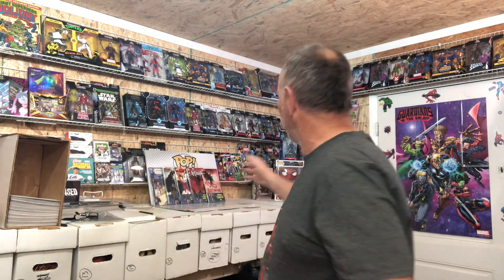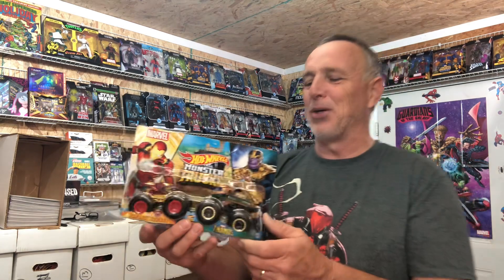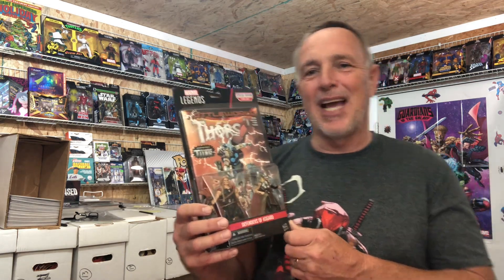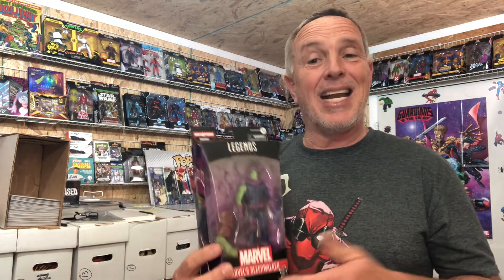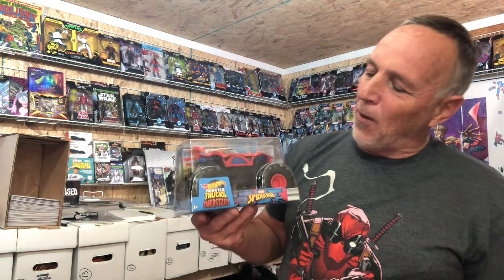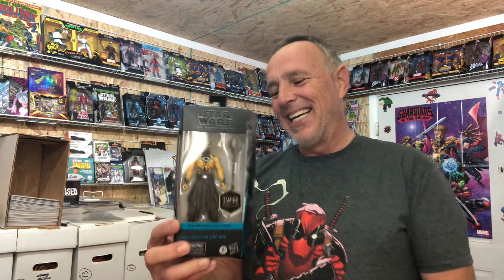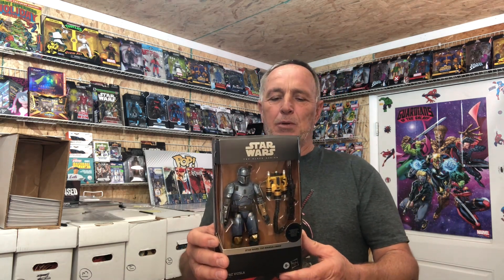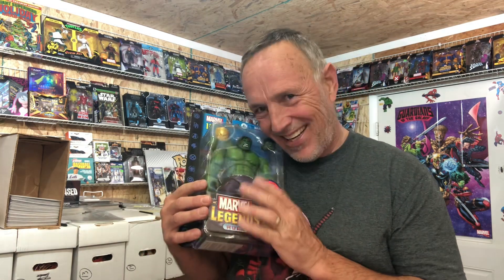Ep 96 Marvel Legends 20th Anniversary Top 10 Hot Action Figures Hot Wheels, Star Wars and Key Toys!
Presents: Ep 96 Toy Hunter Tony Top 10 Hot Action Figures from the week of 4/11/22 Featuring Marvel Legends Rintrah BAF Series with D’Spayer, Sleepwalker and 3.75 2 pack of Thor and Jane Foster. Star Wars Black Series Night Brothers Worrior and Paz Vizsla. Hot Wheels Monster Trucks and Ric Flair Super Star Figure. This Week’s Bonus is Retro Package Marvel Legends 20th Anniversary Hulk. Wait Till you see this week’s haul! “”COUNTDOWN To our 100th Episode Continues NOW! “”4”"